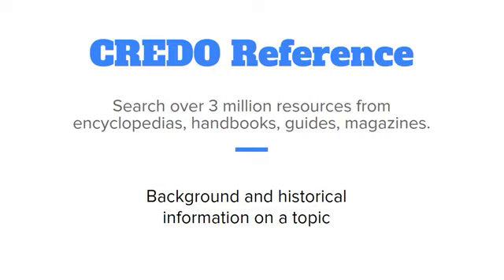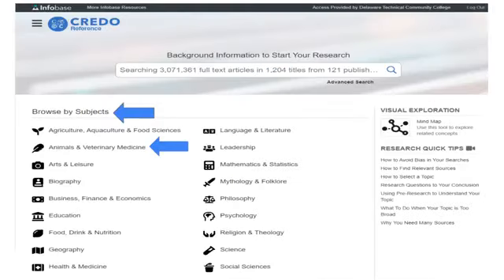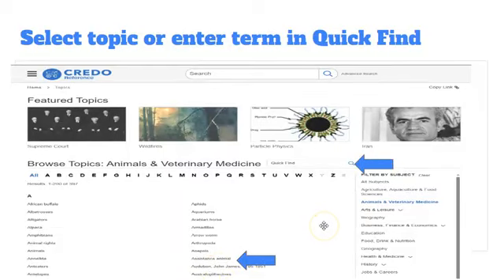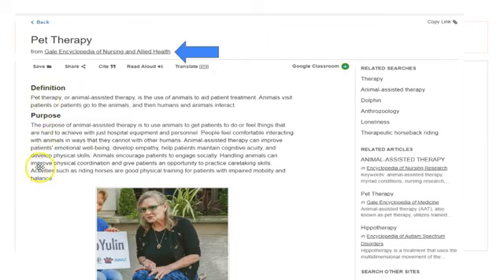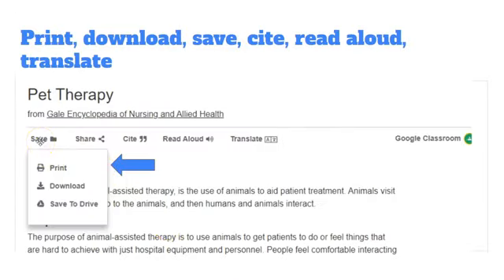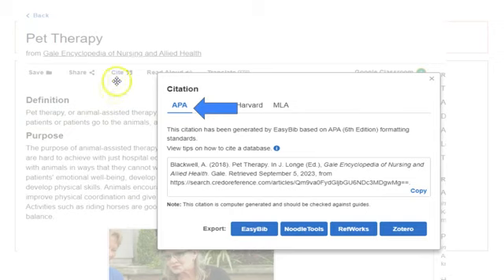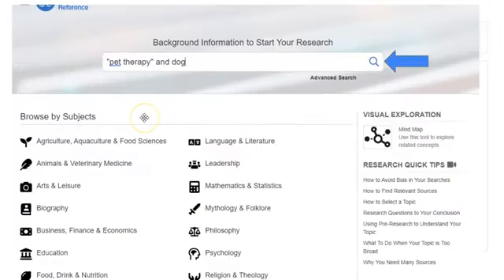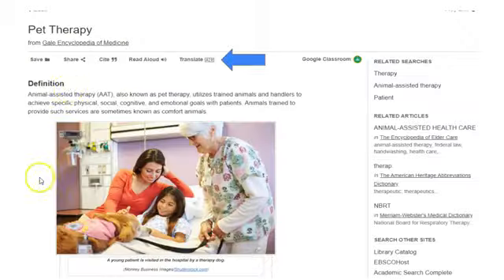CREDO Reference Database Tutorial